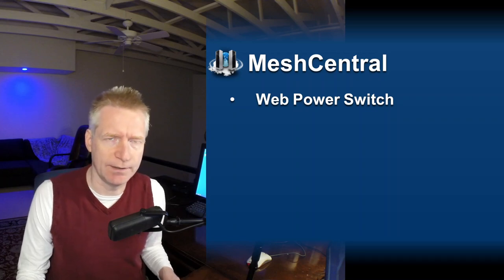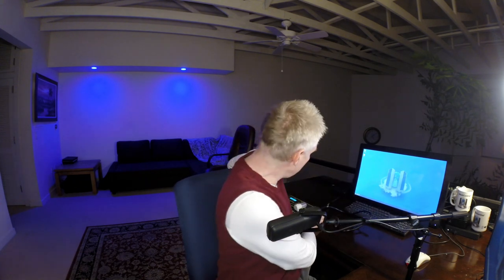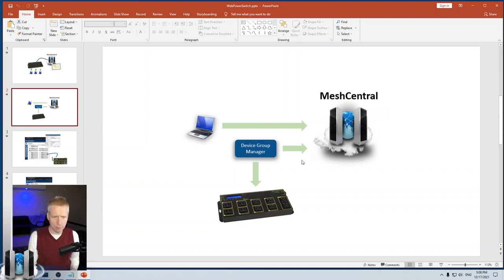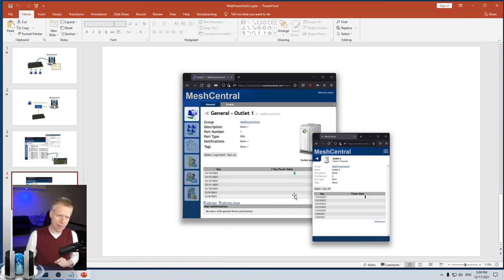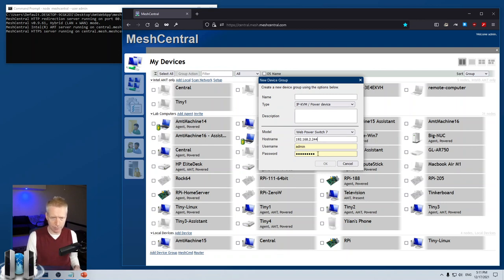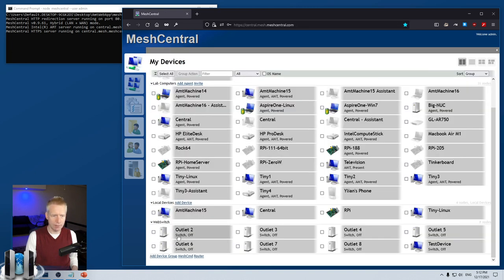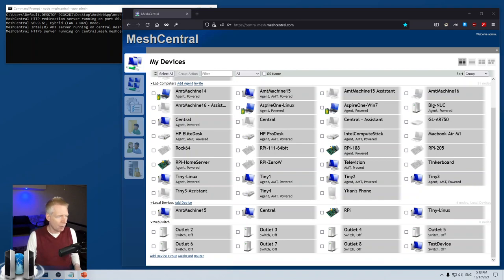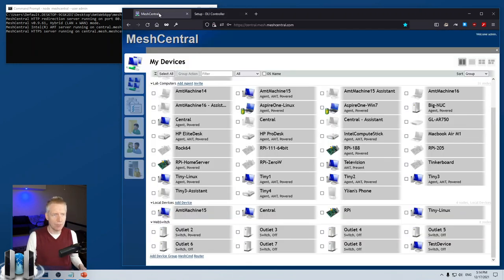MeshCentral - Web Power Switch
MeshCentral has built-in support for Web Power Switch which allows remote monitoring and switching of power outlets from the MeshCentral web site. The switch itself has an Ethernet port and WIFI with 8 controllable outlets. The Web Power Switch can be found

00:00 - Introduction
00:36 - Web Power Switch device
01:47 - How support was added
03:59 - Demonstration Server
04:15 - Adding Web Power Switch device group
05:04 - Outlet monitoring, changing the outlet name and icon
05:59 - Switching the outlet state in MeshCentral
06:46 - Changing outlet state on the device
07:14 - Web Power Switch web page
08:18 - Conclusion